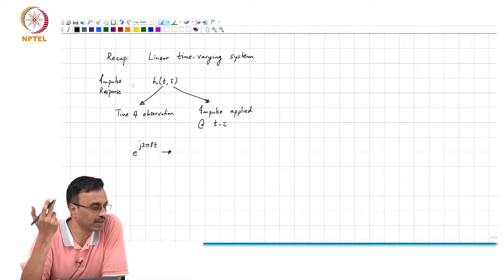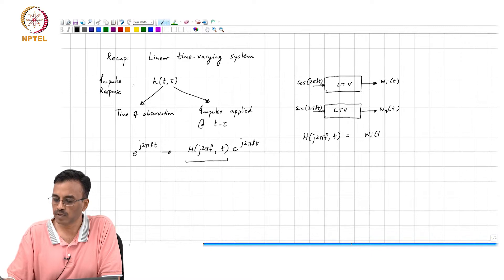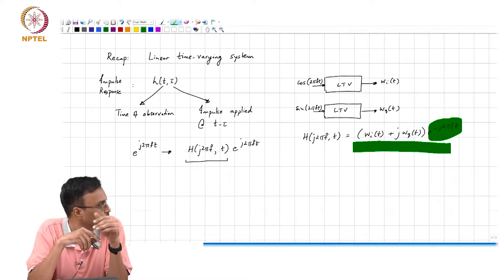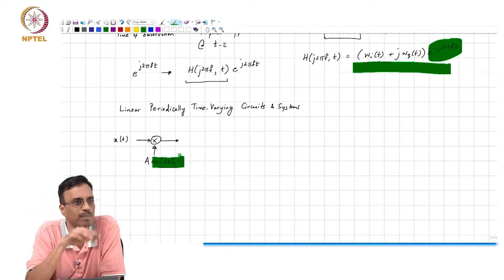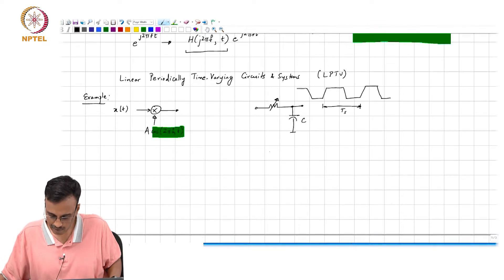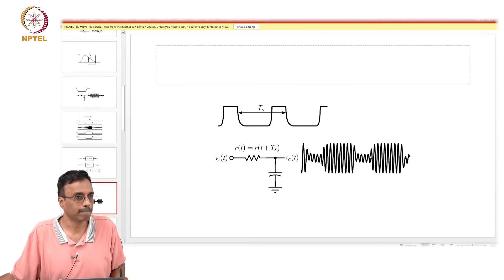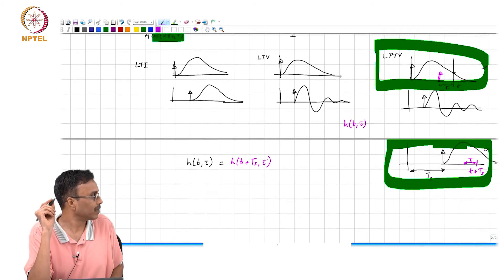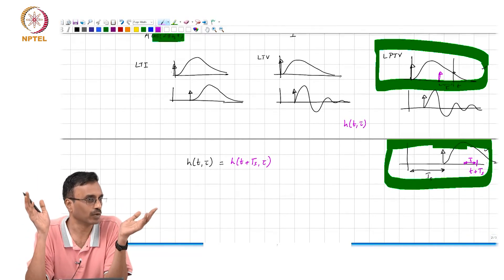32. Linear Periodically Time-Varying Systems (LPTV)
32. Linear Periodically Time-Varying Systems (LPTV)

IIT Madras